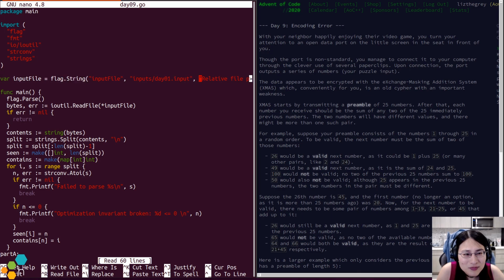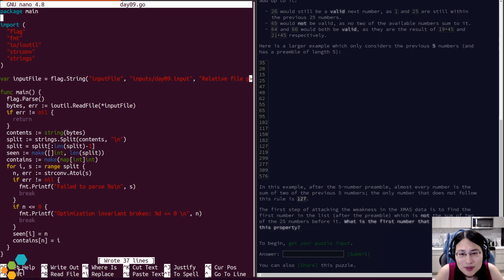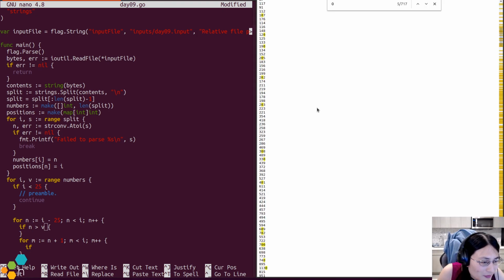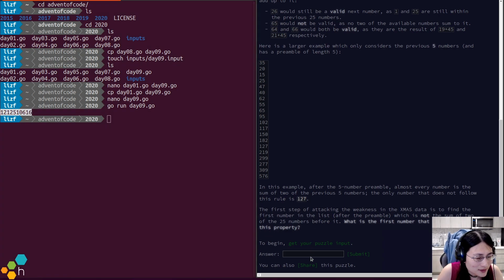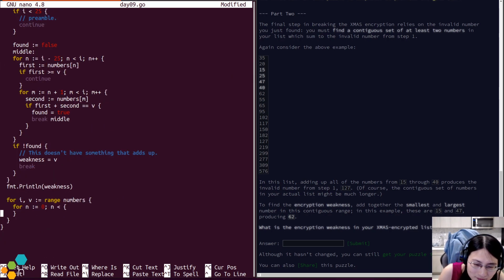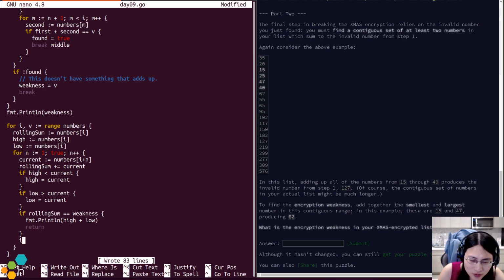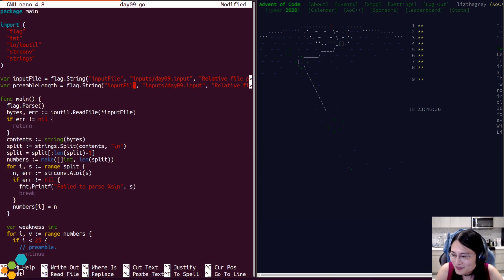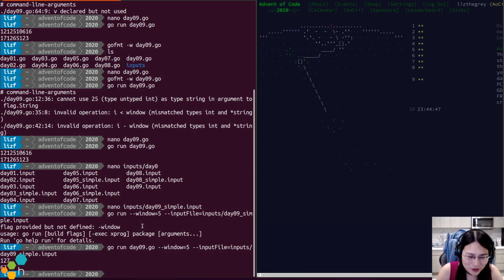Advent of Code: day 9!